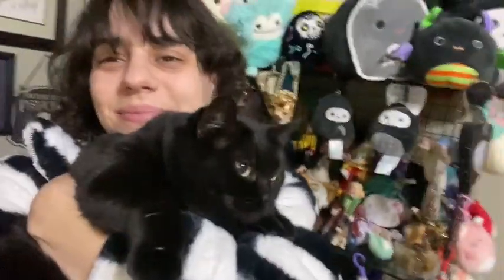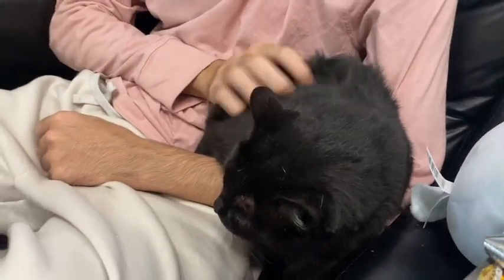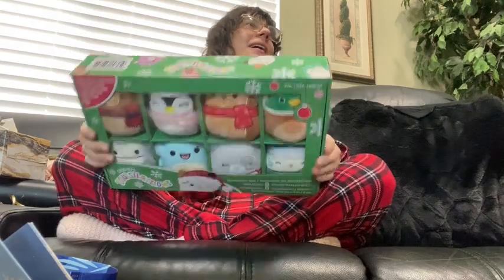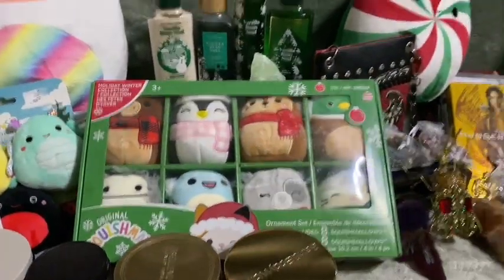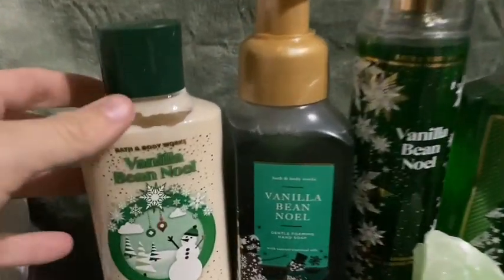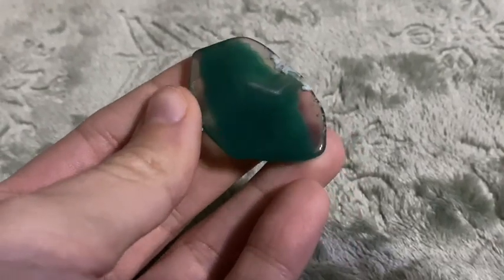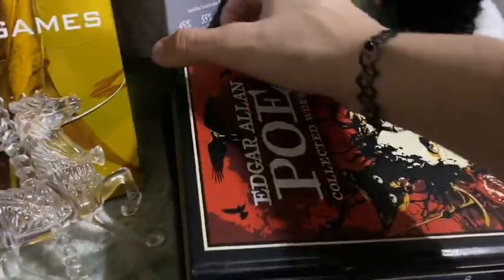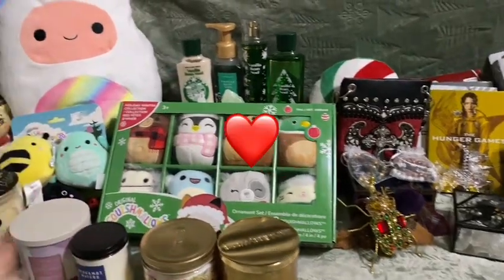Squishmas🎄VLOG! Squish Gift🎁Opening, Stockings,😱Costco Box Set, & HUGE✨Christmas HAUL! + MORE!🥂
Name: Chloe
Age: 22
Occupation: Customizer, youtuber, student
Editor: iMovie & CapCut
Camera: IPhone 11
Location: California

Social Media🦋

Roblox: Scarlettledger
Tik-Tok: Chlolivi
Spam Tik-Tok: Natashaislez